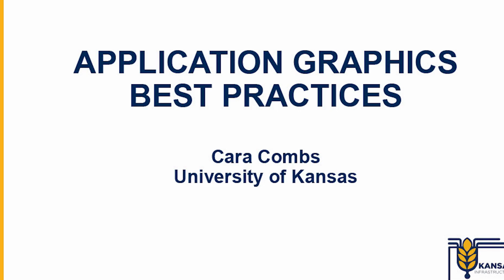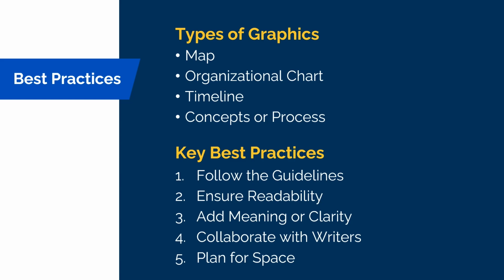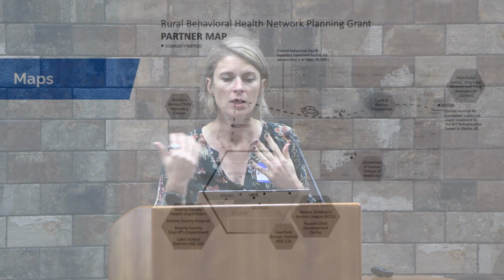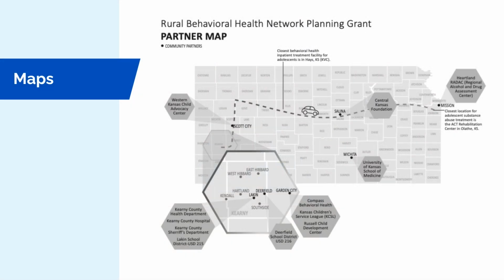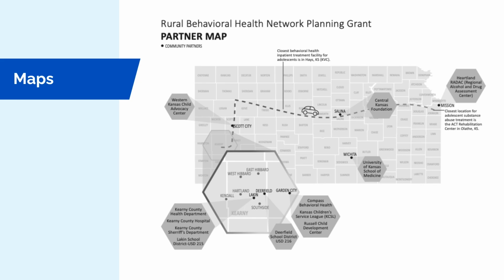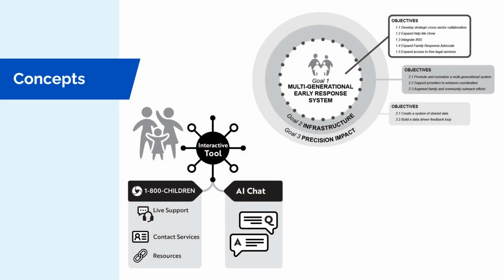Application Graphics Best Practices (Cara Combs, University of Kansas)